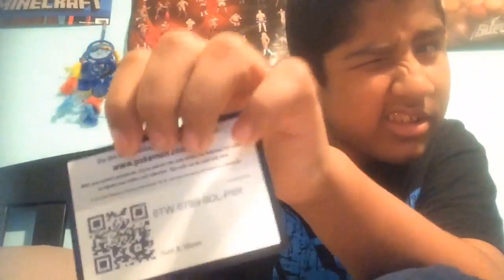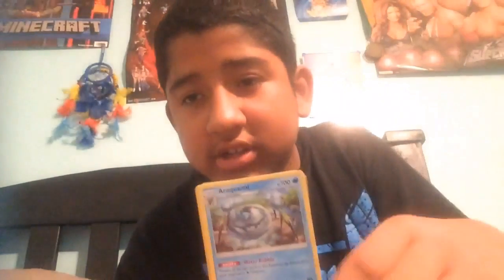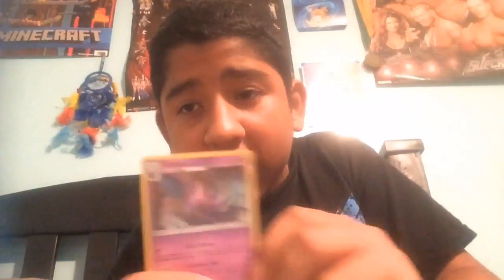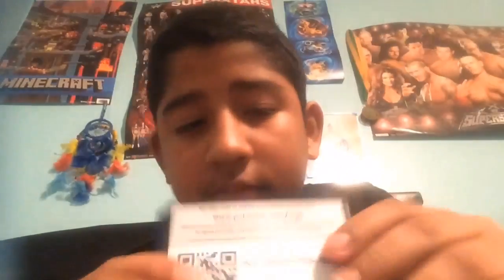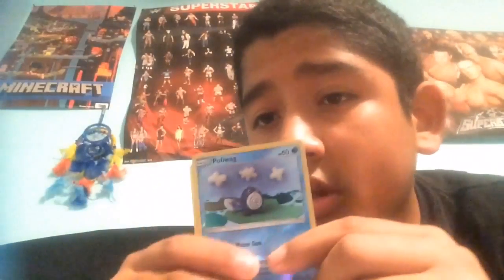Opening 3 Sun and Moon Booster Packs! Happy Birthday MewTwo!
Hey guys so I got these packs today because I wanted to go check out collectors paradise! That place was awesome! 5 stars. The guy there was awesome I didn't get his name. Happy birthday MewTwo!